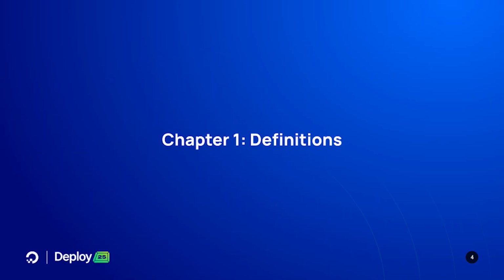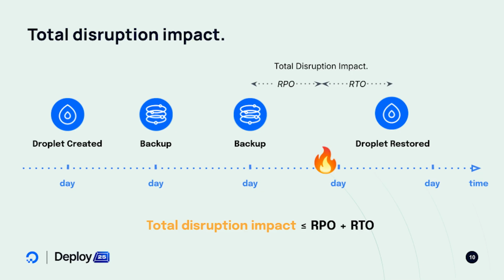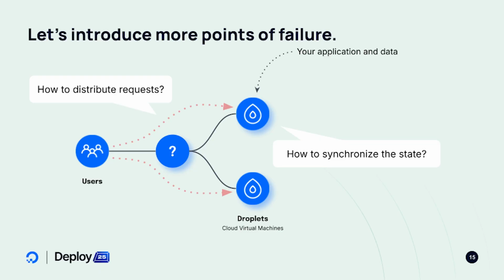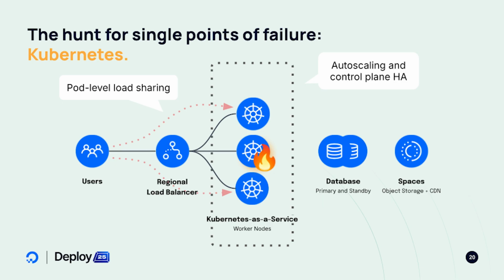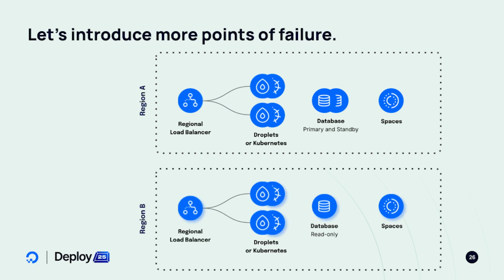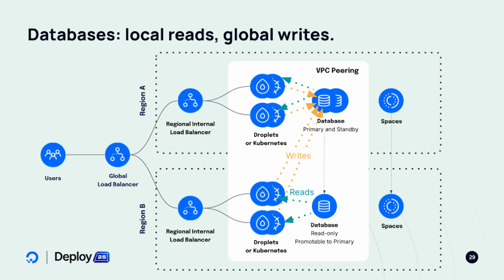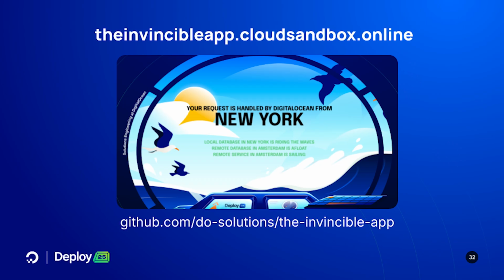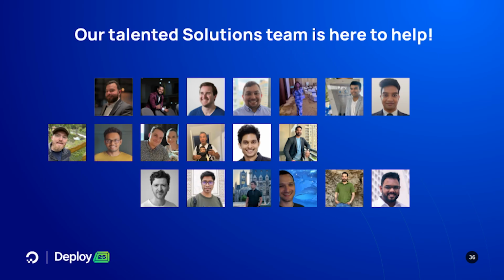The Invincible App: Cloud Resilience with a DigitalOcean Twist - Deploy 2025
What if your cloud app could survive anything? In this lightning-fast talk, we'll dive into the funky world of DigitalOcean's newest features and key strategies to help ensure your app stays online, even when the unexpected happens. You'll leave knowing how to make your cloud app laugh in the face of disasters. Ready to build something invincible?